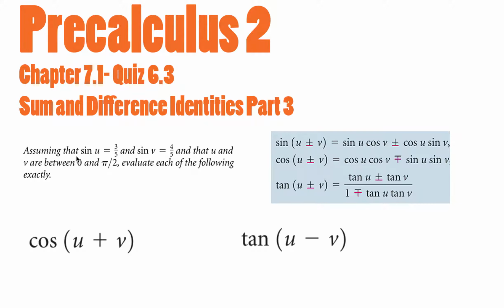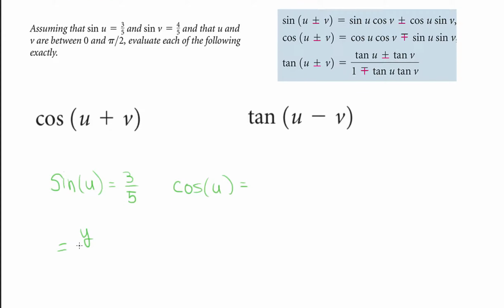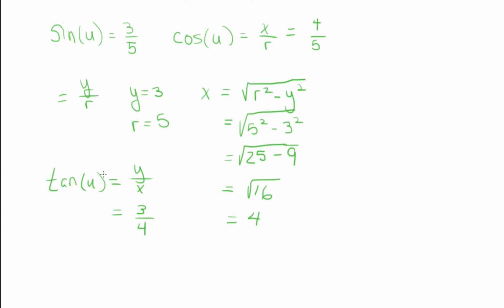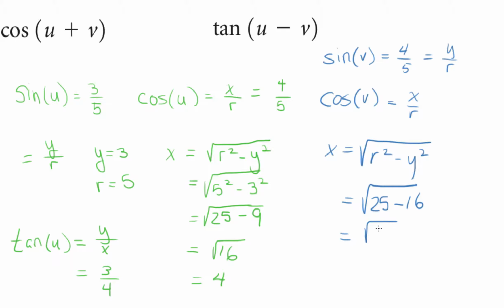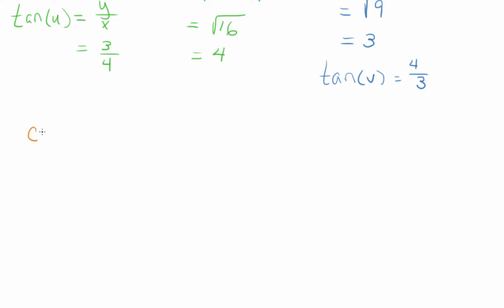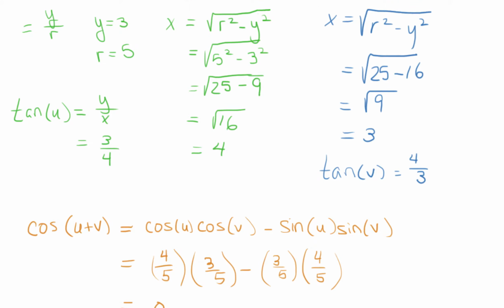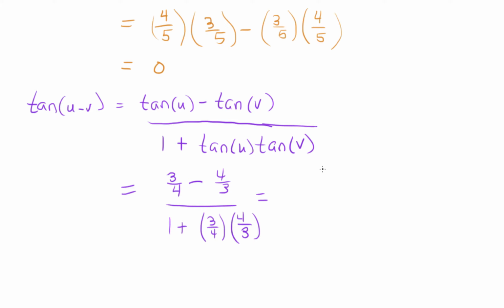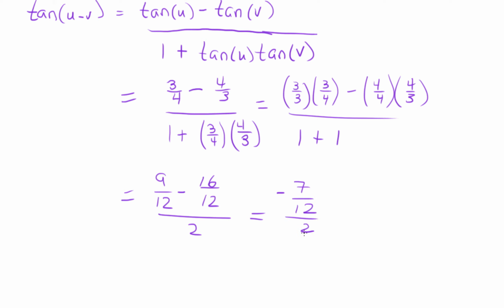Quiz 6.3 | Chapter 7.1 | Sum and Difference - Part 3 | Precalculus 2